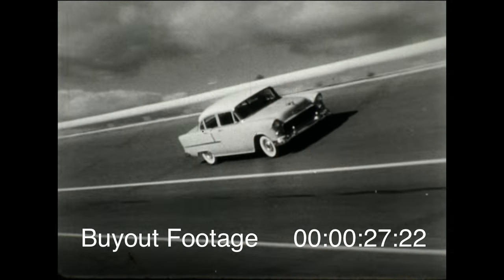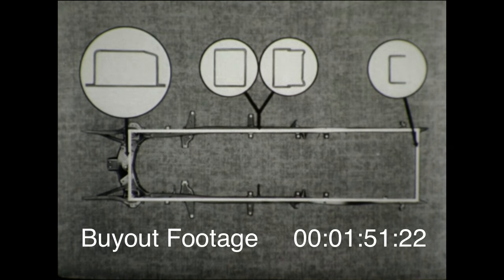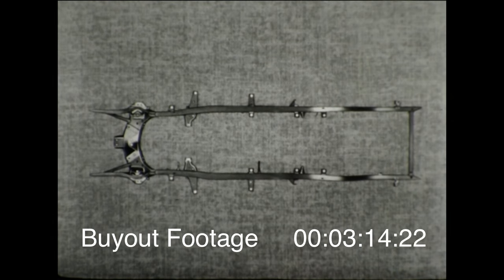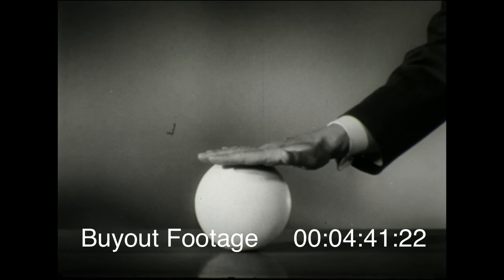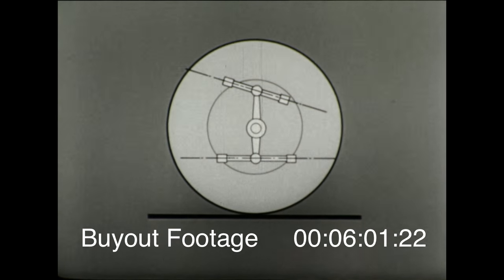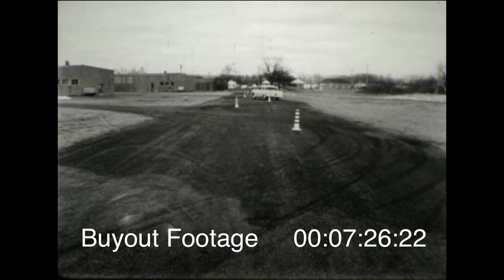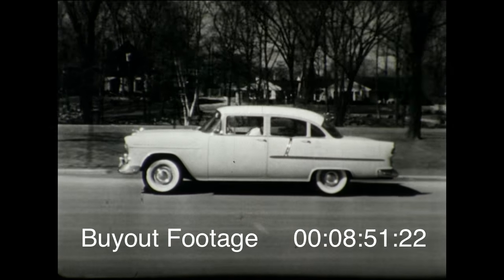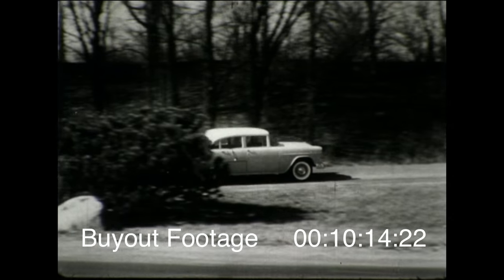Flashback 1950s Auto Film - Boxes and Balls | HD Stock Footage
1950s Jam Handy GM Chevrolet Auto film
Auto maker Chevrolet showcases it latest engineering prowess by detailing its new structural strength and modern safety features for the Chevy line of quality automobiles

02:40
A 1955 Chevrolet test vehicle as the car is driven over rough roads and inclined jumps at a test facility

04:04
An automobile car racing up an inclined ramp and crash landing onto a parked vehicle

07:06
Head-on shot of an approaching automobile; vehicle swerves to miss an object that falls from a truck

07:58
An automobile driving through a typical American neighborhood in the 1950s

08:08
One automobile jumping another vehicle

08:23
Driver point of view POV as an automobile drives down a 2-lane road or highway. POV of driver as car is driven down a country road

09:20
A vehicle jumping from ramp to ramp and another crash scene